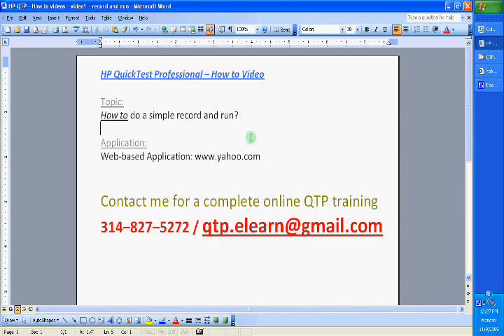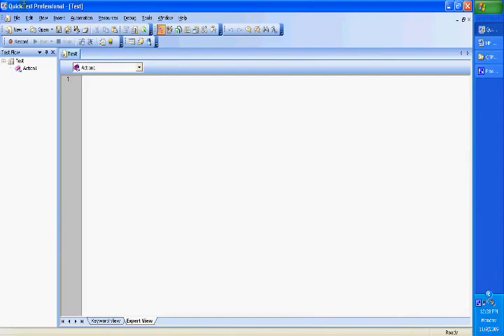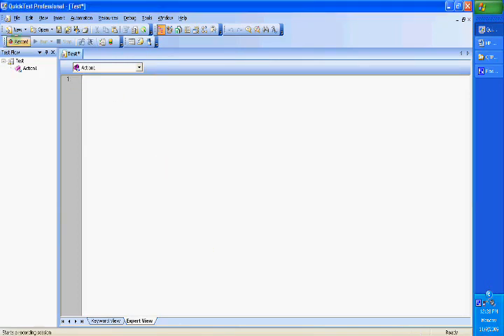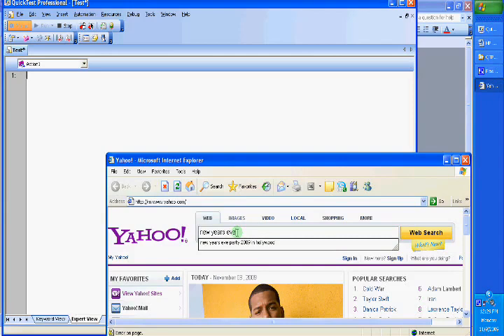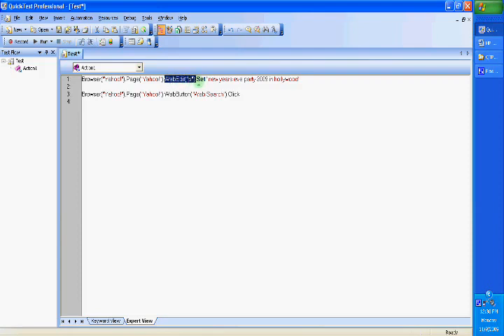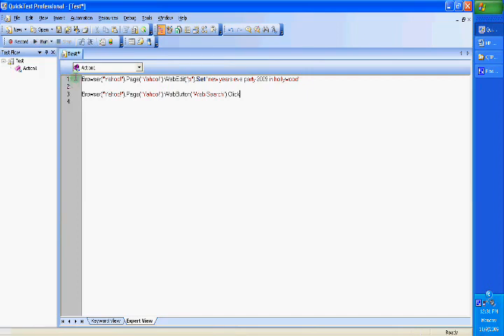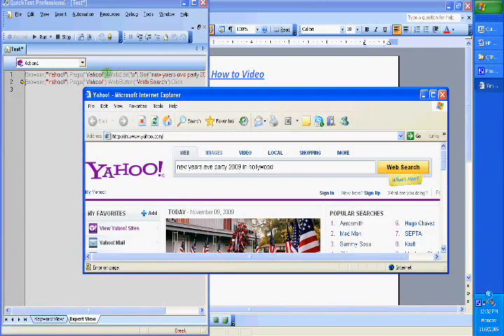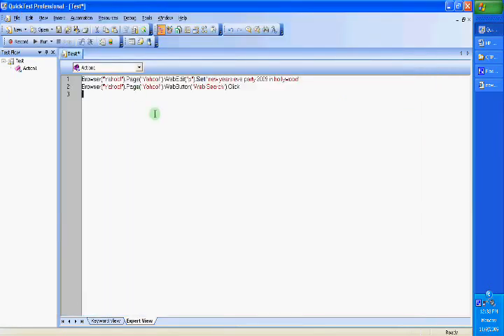QTp eLearn simple Record and Run